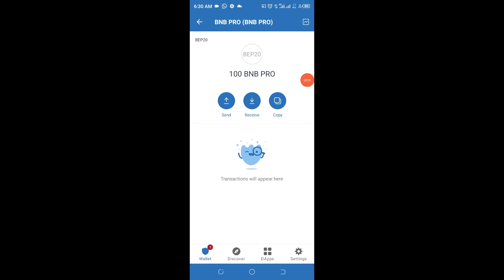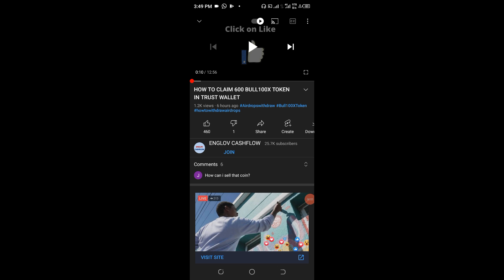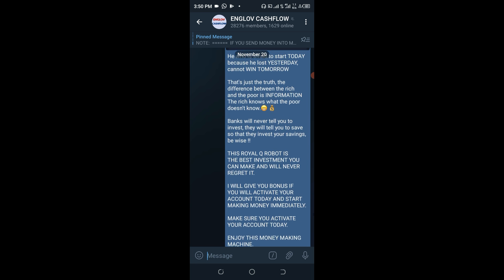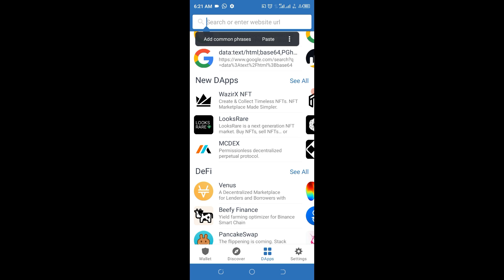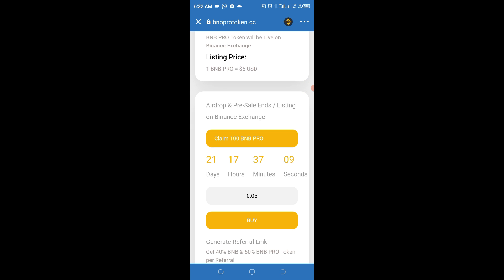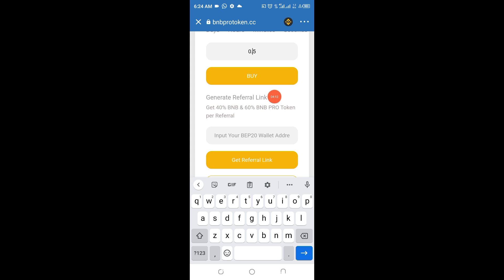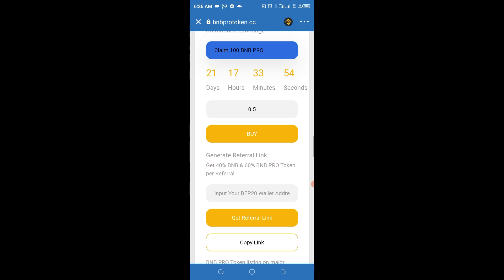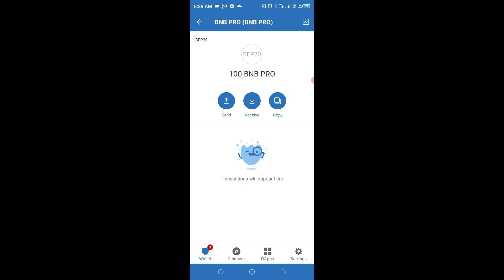HOW TO CLAIM 100 BNB PRO TOKEN IN TRUST WALLET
In this video tutorial, you are going to learn how to Claim 100 BNB PRO Token in Trust Wallet

CHECK TELEGRAM

REQUIREMENTS:
1. Phone
2. Trust Wallet
3. Binance Smart Chain (BSC)
4. Binance App

Claim 100 BNB PRO TOKEN in Trust Wallet ...
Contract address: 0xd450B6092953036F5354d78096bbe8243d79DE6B